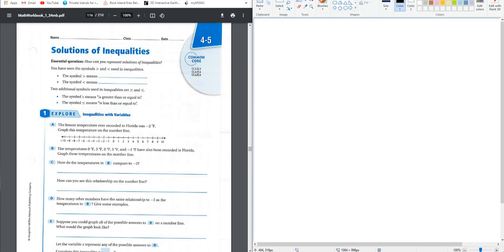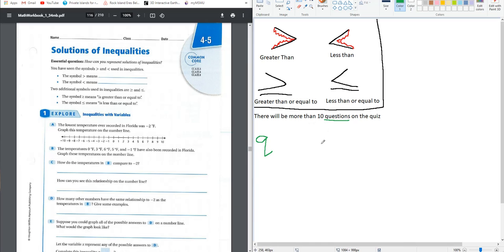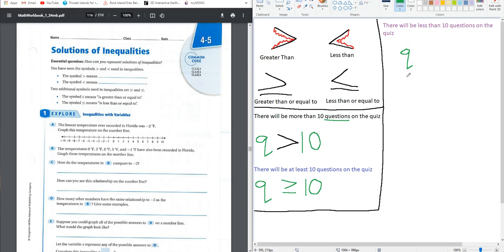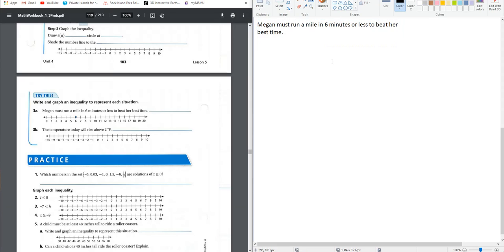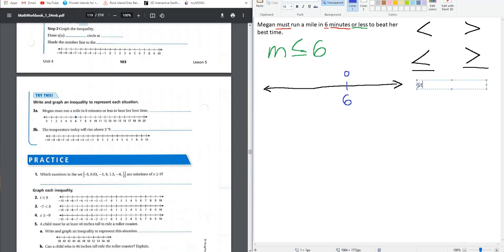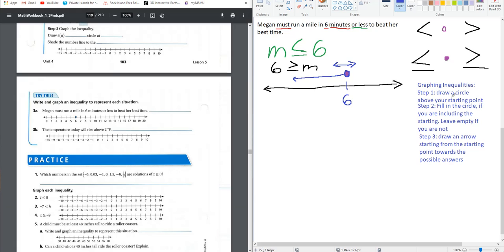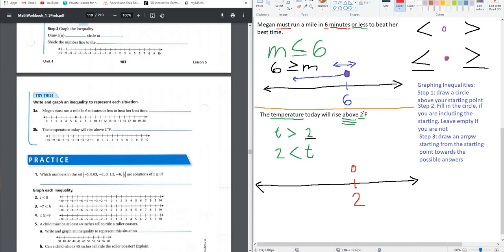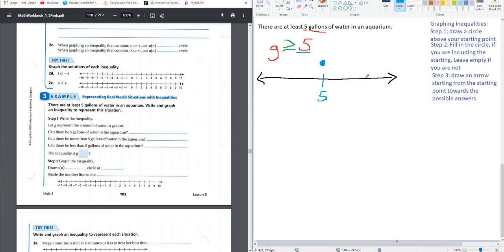Grade 6 Inequalities